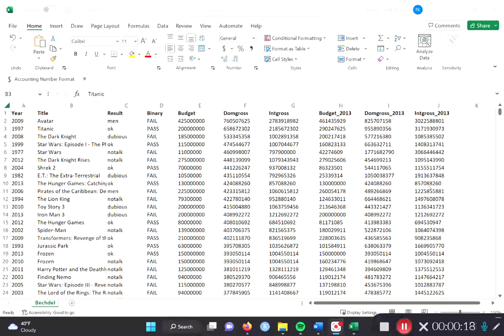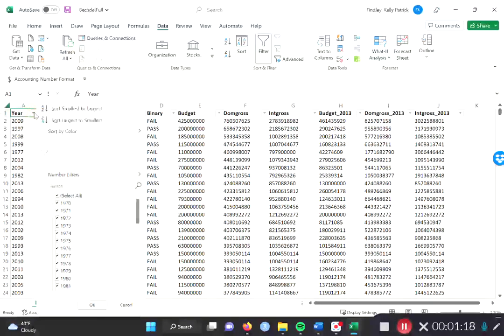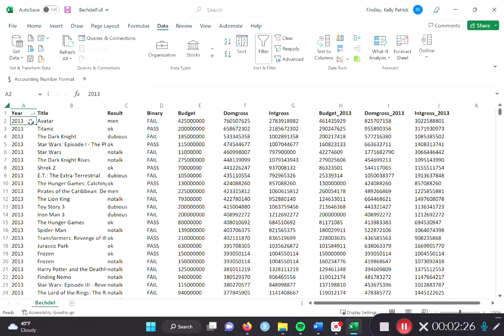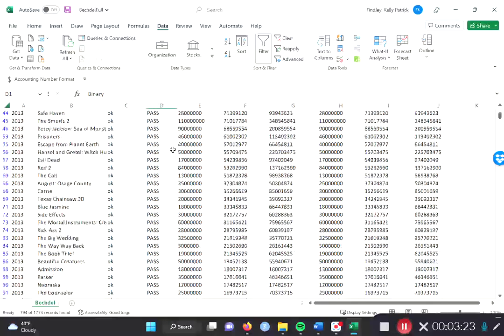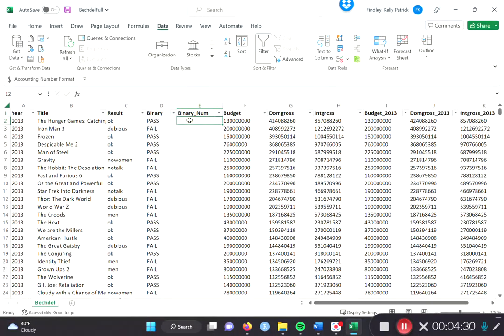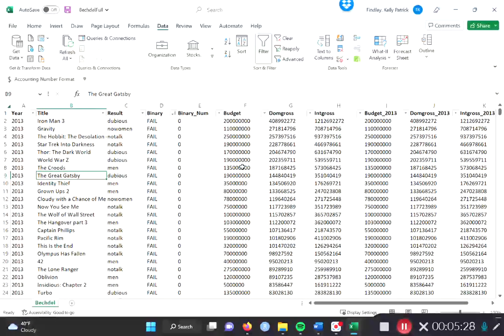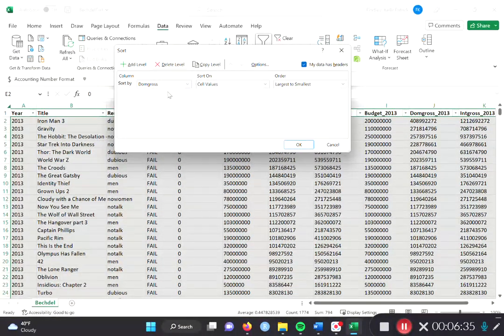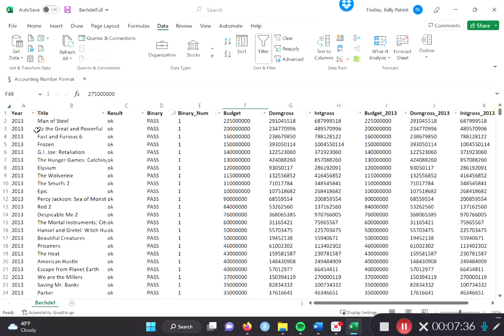Sorting Data in Excel